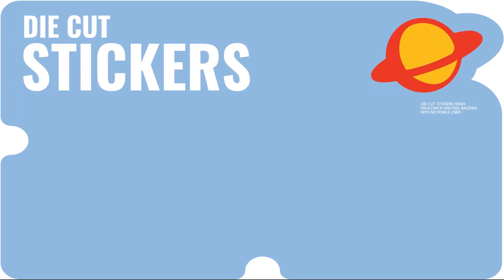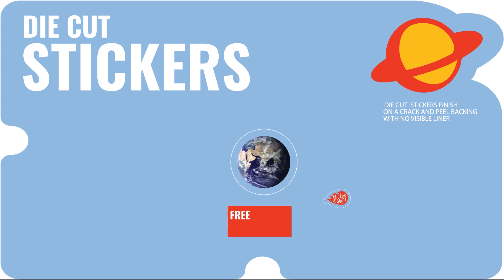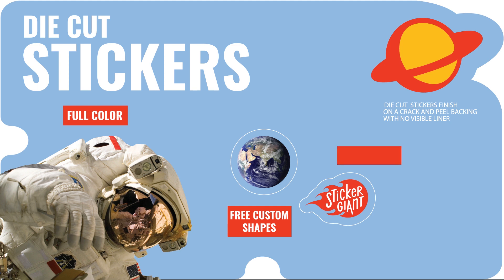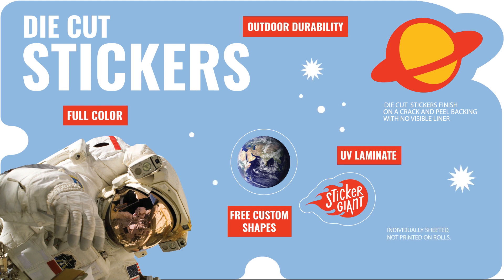What are Die Cut Stickers?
Die Cut Stickers are finished on a crack and peel backing with no visible liner. This is an ideal choice if you’d like a custom shape for your design. They are printed in full color, with UV laminate, for added outdoor durability. These stickers are individually sheeted and not available on rolls. You can expect a FAST 2 day turnaround on these stickers.